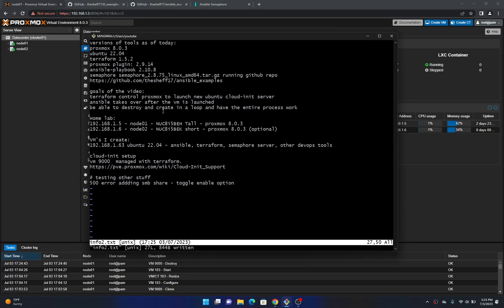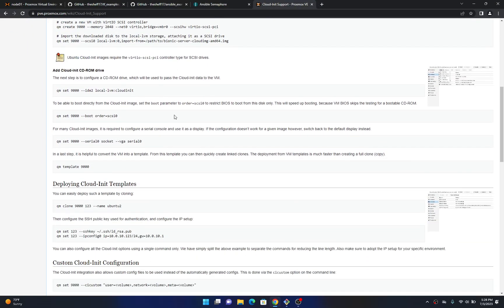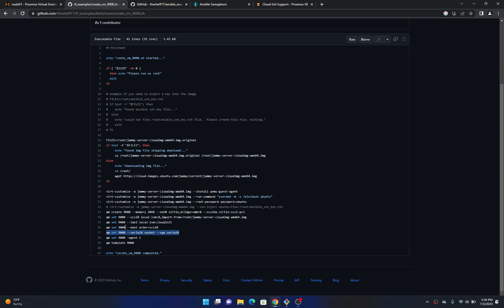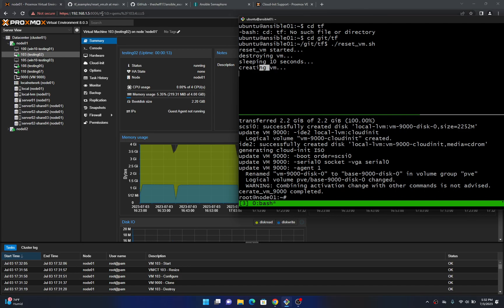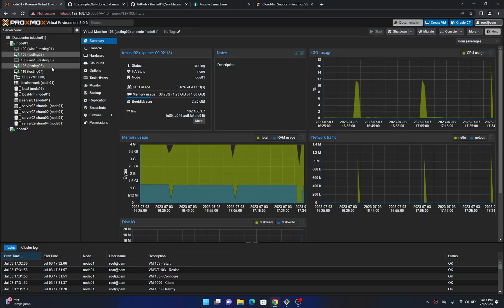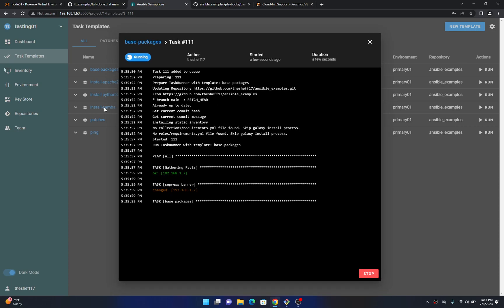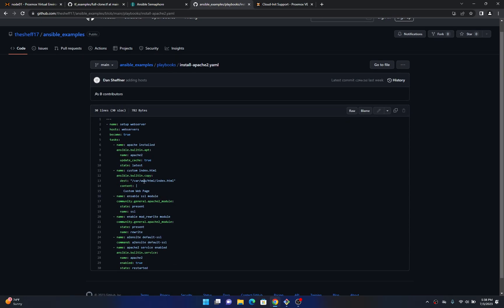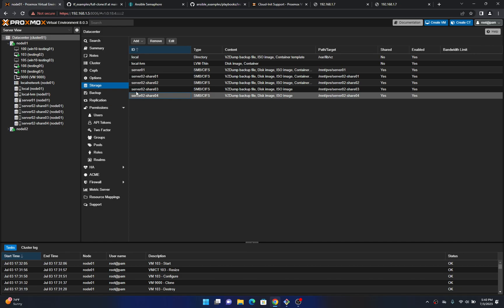proxmox, cloud-init, terraform, ansible, semaphore demo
proxmox, cloud-init, terraform, ansible, semaphore:

terraform run "terraform init" if it is the first time using my repo. This will download the proxmox plugin.

Versions running in video:
proxmox 8.0.3
ubuntu 22.04
terraform 1.5.2
proxmox plugin: 2.9.14
ansible-playbook 2.10.8
semaphore semaphore_2.8.75_linux_amd64.tar.gz running github repo

Great other videos I learned a bunch about proxmox and semaphore.  Check them out:

When I was talking about ignoring the ssh fingerprint I said host file and meant say config file.  I wonder if people will catch this :)